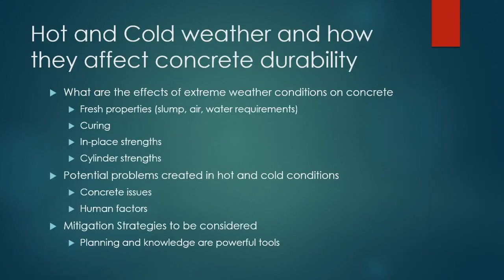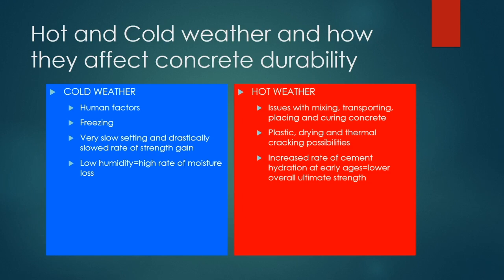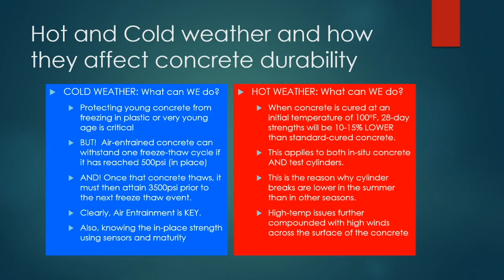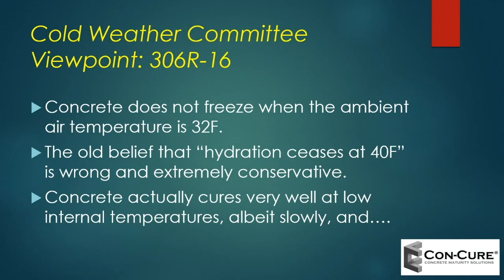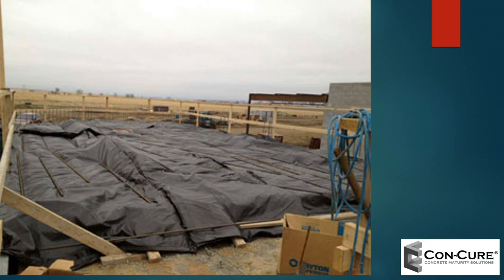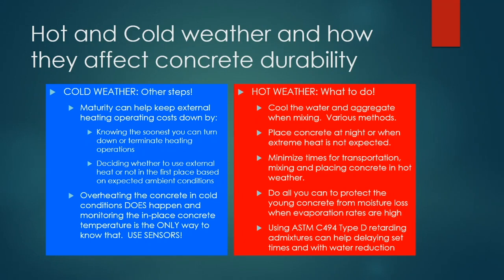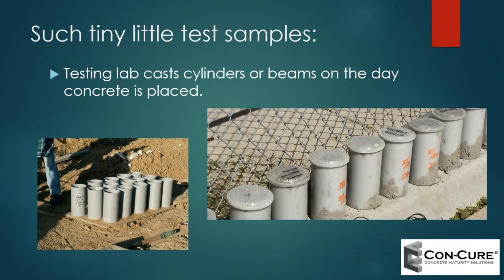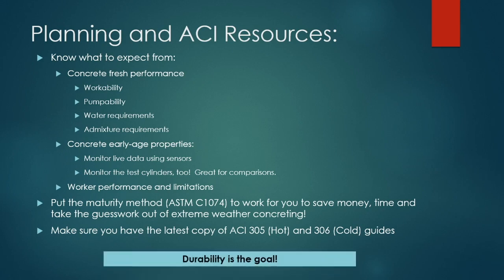Extreme Weather Concreting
John Gnaedinger of Con-Cure LLC discusses hot and cold weather concreting.